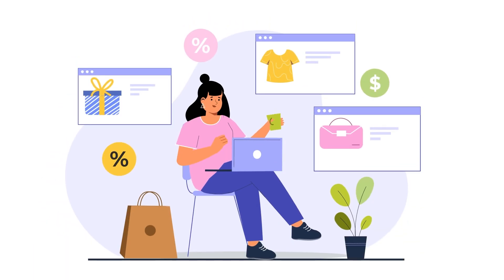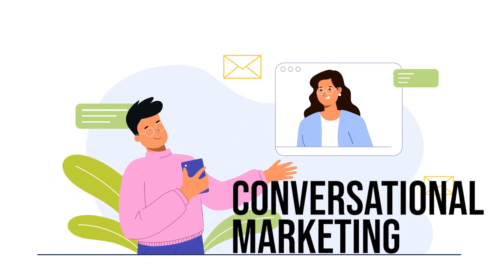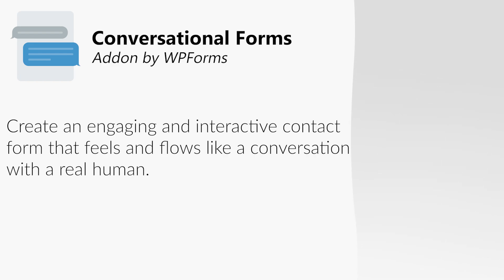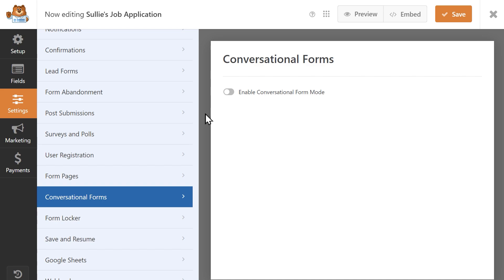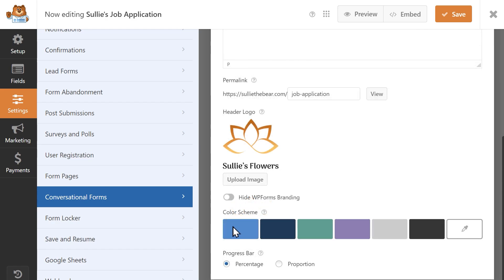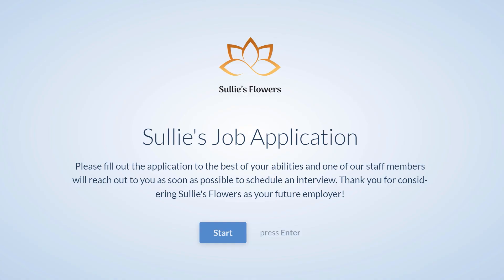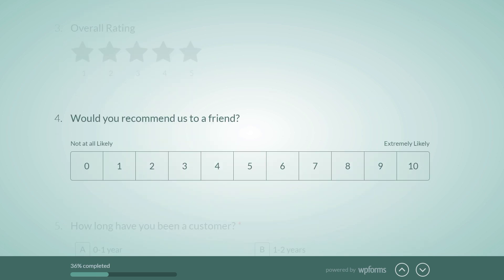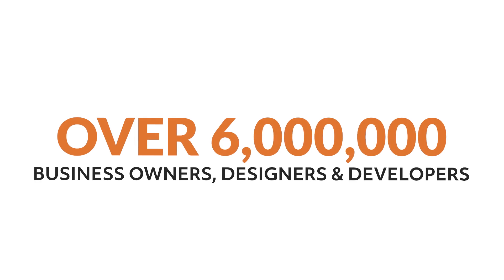Conversational Forms Addon by WPForms **2024 Version**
Jump into conversational marketing and boost form conversions all with Conversational Forms!